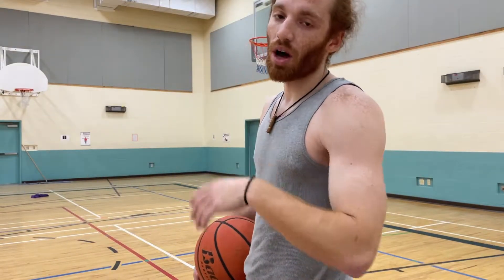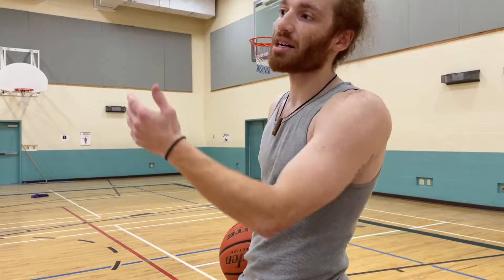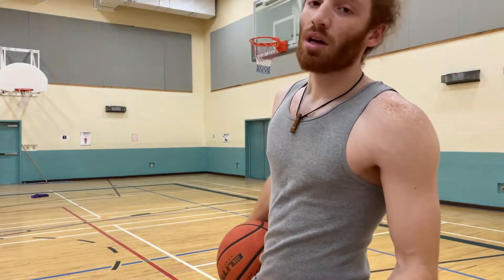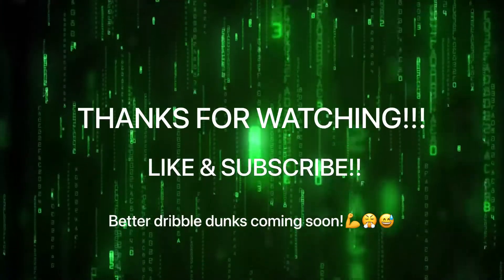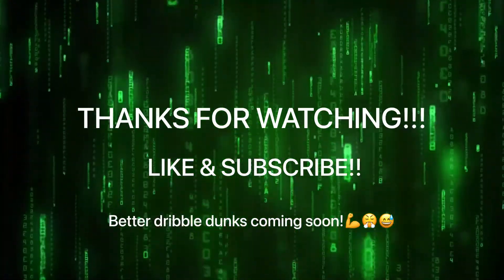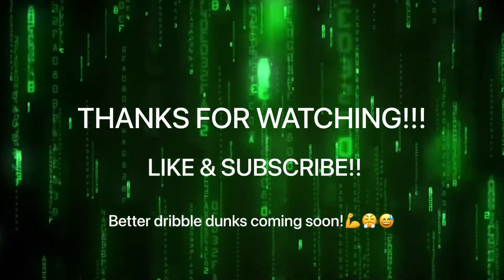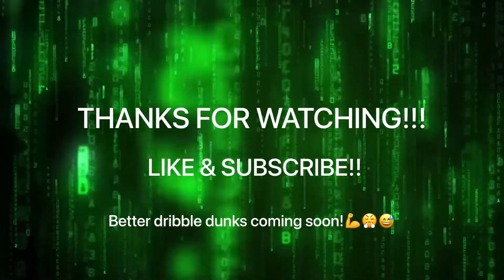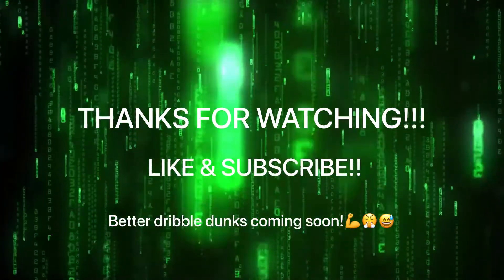5’9 Dunk Session #18 | Dribble Dunk Practice! | Technique Work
Working on my dribble dunk technique, squeaked one in there barely, had a few smack off the back rim and rattle around. I can do it off dribble but inconsistent. Working on consistency and technique for in game dunks!💪😤🔥

Rim height: 10ft EXACTLY
Rim stiffnes: EXTREME

Height: 5’9
Reach: 7’5
Max vert: 41”

LETS GO BABY!! 🔥🦅🔥